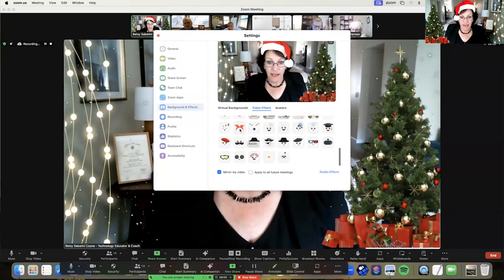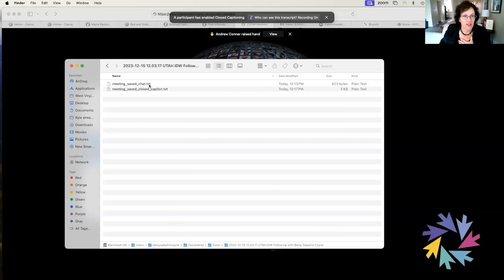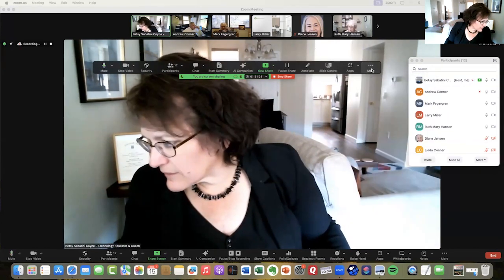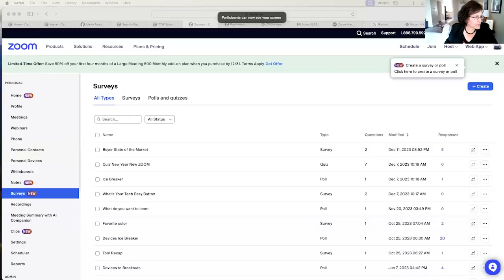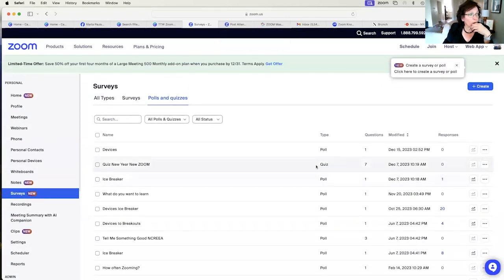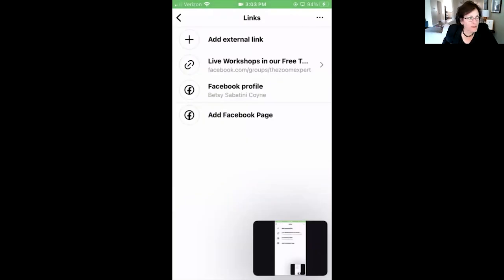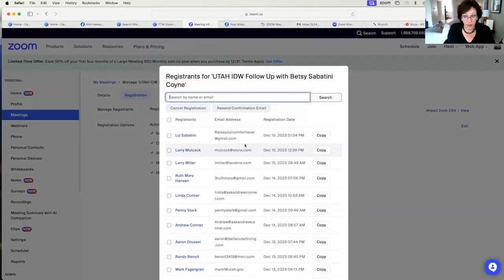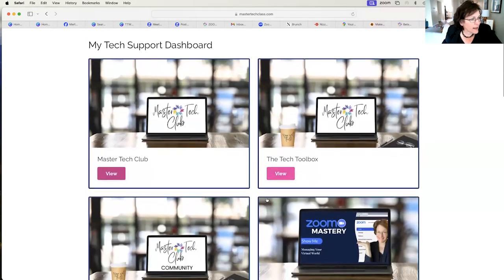The Zoom Refresher with Betsy Sabatini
Want free resources? Click the link and scroll down to the "Tech Freebies"! I'm here to help!

Timestamps:

0:00 - Highlights
1:00 - Introductions
3:20 - Saving the Chat
3:43 - Using a Virtual Filter Overlay
7:50 - How to Disable the Waiting Room
8:18 - How to Upload Custom Video Filters
10:54 - How to Save the Chat
12:52 - Transcript and Closed Captions
15:25 - Locating your Zoom Files
18:03 - Zoom Meetings Recording Options
22:35 - Rundown of Zoom Settings
24:12 - Permitting Participants to Record
26:50 - Annotating Settings
33:27 - Using an Overlay as a Whiteboard
35:27 - What else can you get from Betsy?
37:28 - How to Launch a Poll and a Survey
42:09 - Google vs Zoom Services
44:06 - Zoom Survey Demonstration
46:16 - Zoom Polls Demonstration
48:44 - Introduction to AI Companion
50:57 - “Was my name mentioned?” Feature
51:58 - How to Enable Meeting Summary
52:19 - Zoom Mastery Fortified
54:18 - Sharing your iPhone or iPad Screen
55:38 - How to put up a link on Instagram
58:25 - How to Set up a Recurring Meeting
1:02:17 - Setting up Registration for a Meeting
1:04:31 - Sending Reminders to Meeting Participants
1:09:39 - Using Whiteboard to Collaborate
1:11:-07 - The Zoom Mastery
1:15:53 - Master Tech Club

Step into the world of virtual communication mastery with the Zoom Refresher hosted by the knowledgeable Betsy Sabatini! Join us for an immersive hour-long session where we not only unravel the intricacies of Zoom but also delve into a myriad of additional insights to amplify your digital collaboration. Whether you're a seasoned Zoom veteran or a newcomer eager to elevate your virtual game, this session promises to be your gateway to enhanced proficiency.

Throughout the session, Betsy will guide you through a series of quick and easy tutorials designed to refresh and deepen your understanding of Zoom's essential features. But it doesn't stop there – be prepared for a wealth of supplementary content that goes beyond the basics, offering advanced tips, time-saving hacks, and innovative approaches to enrich your virtual meetings. Elevate your Zoom knowledge, boost your confidence, and transform your virtual interactions by hitting play now!